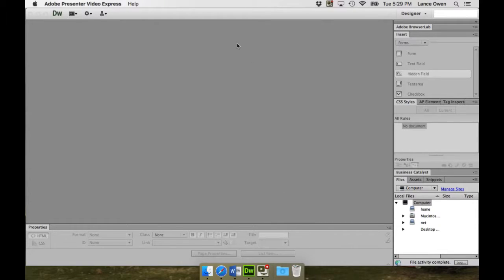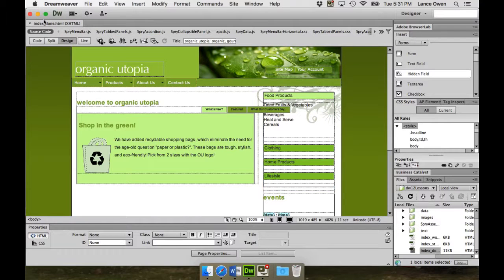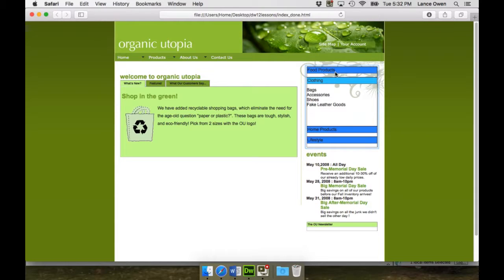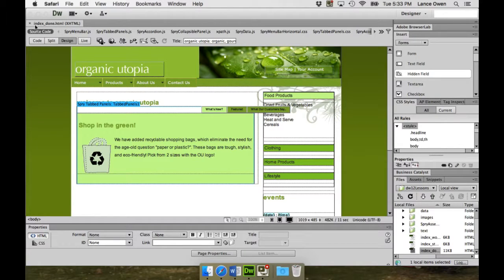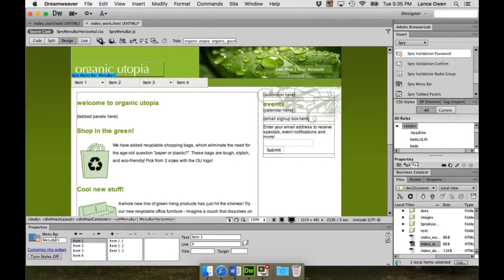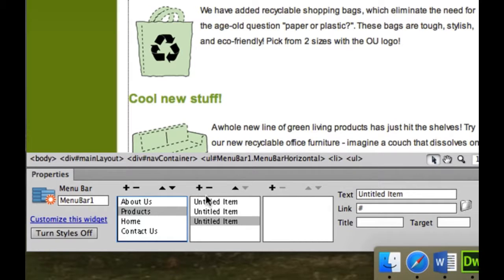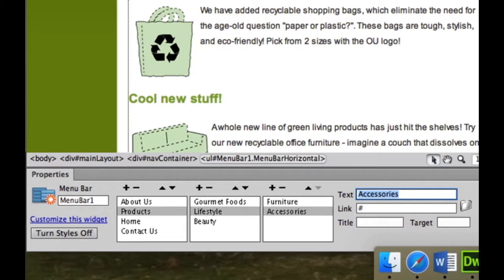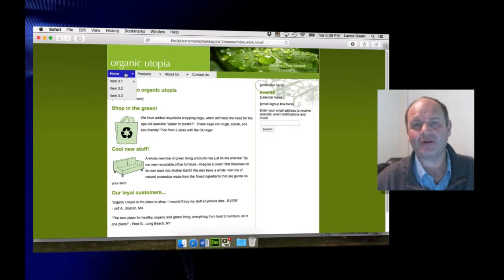dw1201 Introducing the Spry Widgets